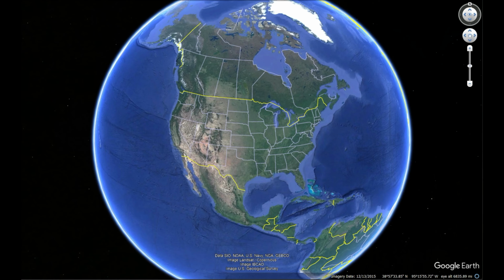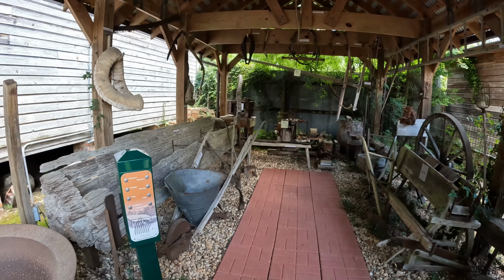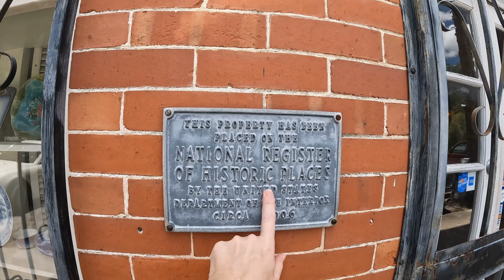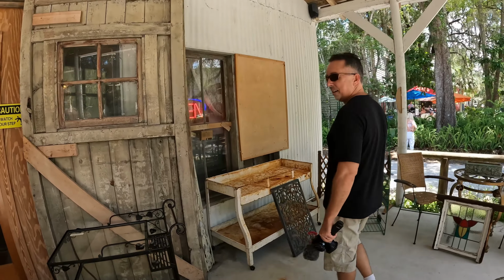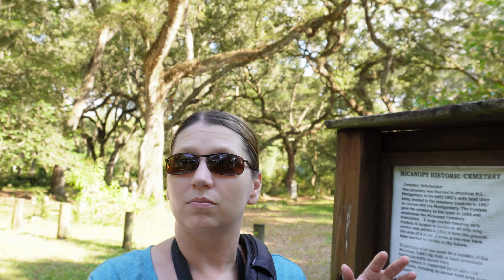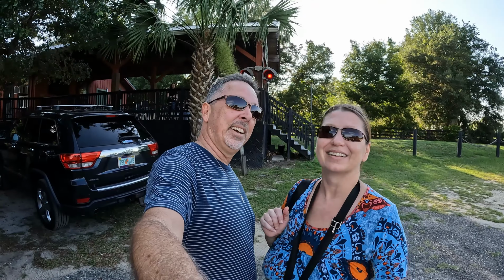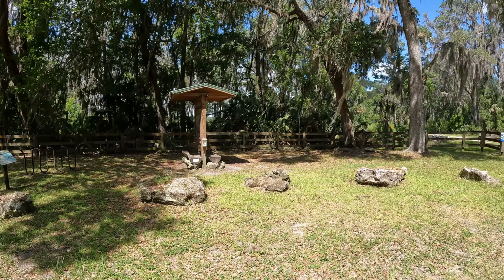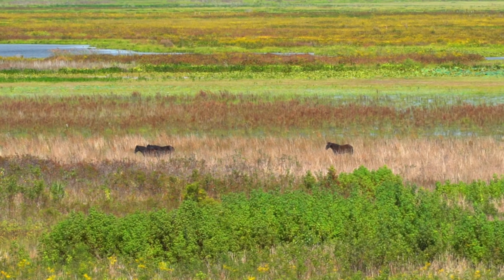Micanopy Florida: 7 Things to Do + Doc Hollywood Filming Locations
Hello Explorers!

Come explore Micanopy, Florida — a tiny Old Florida town filled with history, antique shops, beautiful oak trees and some surprising Hollywood connections!

Micanopy is known as Florida’s oldest inland town, and movie fans may recognize it as the filming location for the fictional town of Grady in the Michael J. Fox movie Doc Hollywood.

In this video, we spend the day exploring Micanopy and some of the surrounding area while tracking down filming locations from the movie.

Our stops include:

🎬 Doc Hollywood filming locations
🏘️ Historic Downtown Micanopy
🏛️ Micanopy Historical Society Museum
🍽️ Old Florida Café
⚰️ Micanopy Historic Cemetery
🚂 Train Depot Sports Bar
🌿 Barr Hammock Preserve
🌳 Price’s Scrub
🐊 Paynes Prairie Preserve State Park

Walking along historic Cholokka Boulevard really feels like stepping into another era. Between the historic buildings, antique shops and moss-covered oak trees, it’s easy to see why filmmakers chose Micanopy as the backdrop for Doc Hollywood.

If you love small towns, movie filming locations, Florida history and unique road-trip stops, Micanopy is definitely worth exploring.

Thanks for traveling with Florida and Beyond!

Previous Video: Sipping Rum Island Springs Park | Fort White | Florida

Timeline for this video:
0:00 - Intro
1:10 - Historic Society Museum
3:23 - Downtown Micanopy (Filming Locations)
5:33 - Lunch at the Old Florida Café
7:22 - More Filming Locations
9:28 - Historic Cemetery
12:26 - Train Depot Sports Bar
14:44 - Barr Hammock Preserve
16:43 - Price's Scrub State Park
17:29 - Payne's Prairie State Preserve
18:13 - Closing Remarks

Recording Date:
06/03/2023

Sony Alpha a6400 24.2MP Mirrorless Digital Camera with 18-135mm Lens

Sony ZV-E10 Mirrorless Camera with 16-50mm Lens, Black Bundle with ACCVC1 Vlogger Accessory Kit Shooting Grip - 64GB SD Card

Taisioner Mini Selfie Stick Tripod Kit

On-Camera Microphone with Rycote Lyre Shock Mount

USA GEAR DSLR Camera Backpack Case